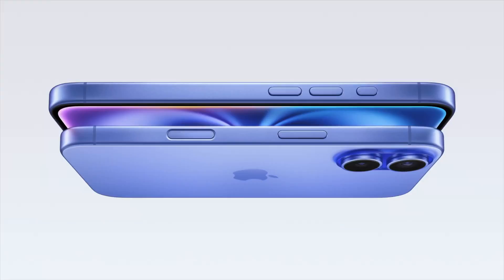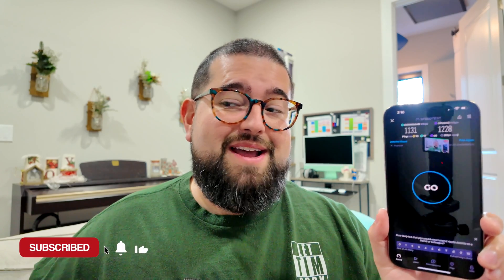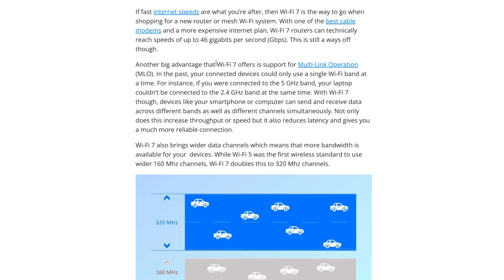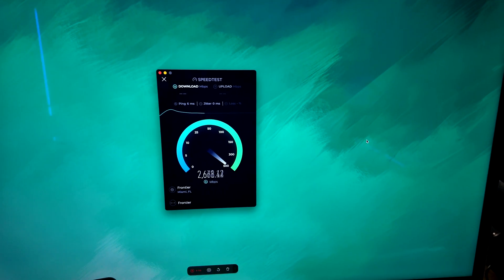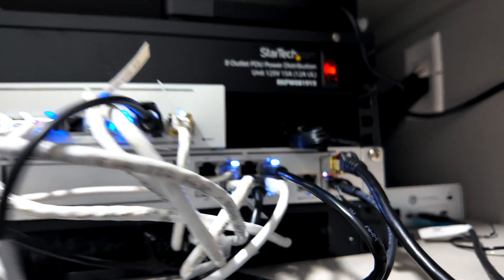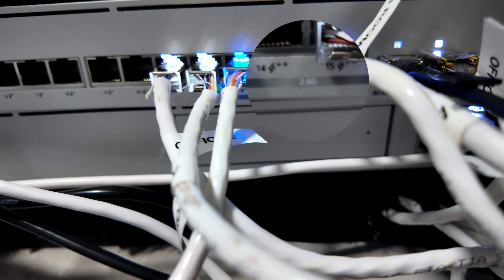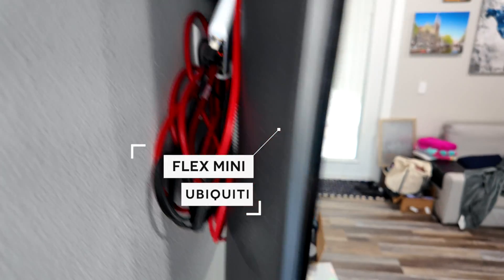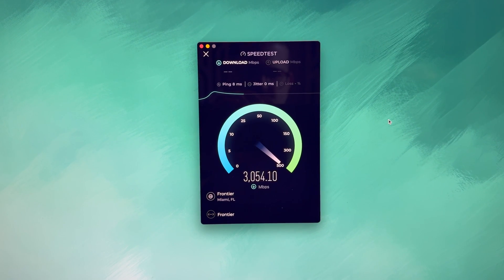Apple’s ONLY Wi-Fi 7 Device! Speed Tests + Ultimate Network Setup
iPhone 16 is Apple’s only Wi-Fi 7 device - see how it stacks up against the latest M4 iPad Pro and M4 MacBook Pro. Plus, I’ll walk you through my ultimate Ubiquiti-powered home network setup, delivering multi-gig internet speeds.

Dream Machine SE (Amazon)

USW Pro Max 16 (Amazon)

U7 Pro Max (Amazon)

Enterprise Switch 8 PoE (Amazon)

Flex Mini (Amazon)

SFP+ to RJ45 Adapter (Amazon)

Chapters ➡

00:00 Introduction
01:09 Wi-Fi 6E vs 7 Apple Devices
03:24 Ubiquiti Network Setup
05:50 Outdoor Internet